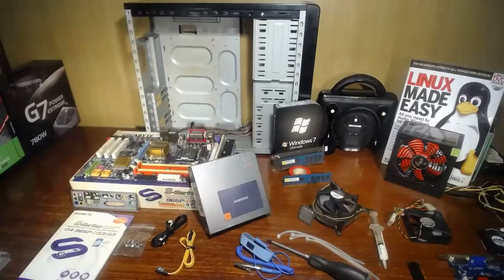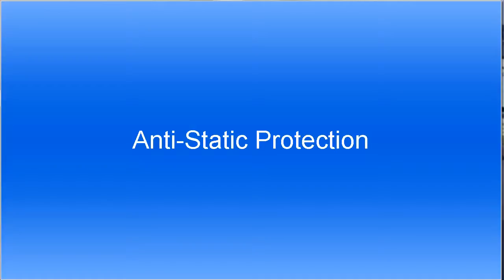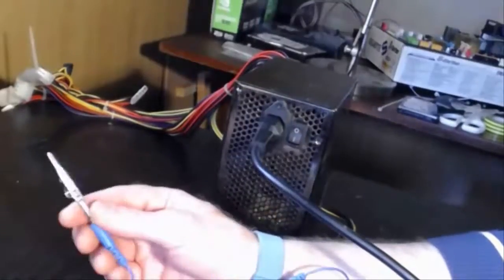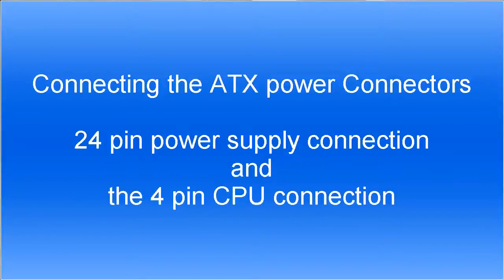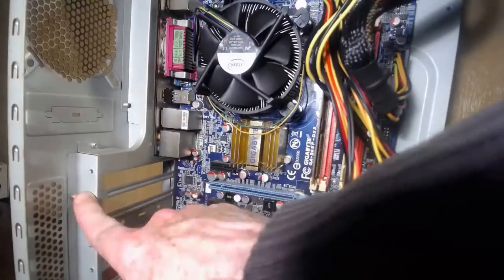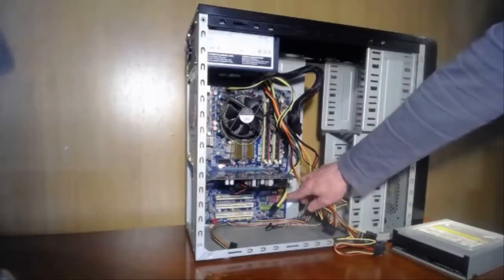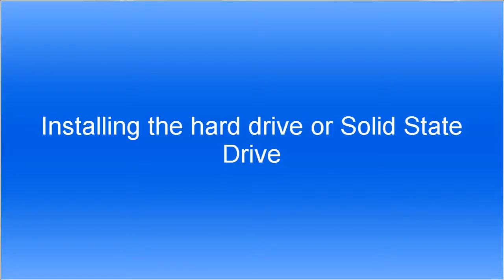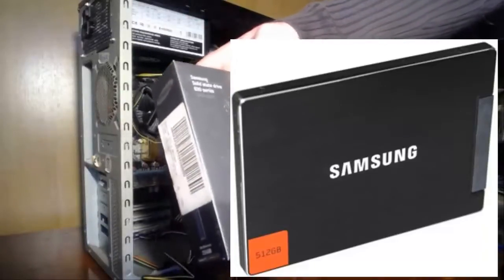Complete PC Build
How to build a computer
This build is your basic setup, but the same procedure is applied to high and low end builds and everything in between.

The Basic computer build, don't be fooled by the word basic, basic does not mean that it's a poor preforming computer, this build is for demonstration purposes only, to show you how easy it is to exactly build a computer regardless of the type of performance and speed you require for your needs.

So whether it's a high end computer for editing or business class system, family home entertainment system or want it for playing the latest games or maybe you just need a low end computer for basic computing, this video will show you how to build it.

Every step will be shown in detail. Installing the parts in the case connect the cables and screws basically building the computer you want, and all custom build computers are fully upgradable. That means you can upgrade the computer as it get older which will maintains it's speed and performance and keeps it up-to-date with changes in technology, so you can have the computer for as long as you need it, even a lifetime if you want.

You see it's the quality and performance of the part's that make all the difference to what type of computer you end up with,

so the planing of the build is a very important first step and this is where you find out exactly what parts are required to build a computer that will do exactly what you want it to do and you also find out what's the best possible build within whatever your budget is. If you need help with this planing stage then I would be more than happy to help you out.

So contact me here on computer help made easy or connect with me for a Free session on planning your computer build, where you can ask me anything about building, upgrading or repairing computers.

So let me show you how to build a computer

Parts required to build a computer are "system board"
which is the hub where everything is connected
which I'll be explaining a little later.
Random access memory, Ram for short
CPU or also called a processor and the CPU fan.

Now those first 3 part's must be compatible
with each other or your computer will not work,
every other part that go's into building a
computer are plug and play parts, which
means all you have to do is install them.
And these parts are:
power supply, hard drive, And an operating
system windows or a free OS like Ubuntu
installed with a flash drive or thumb drive.

DVD player and a Graphics card again these
two are optional these days

And last part required is the case, where all the
parts are install.

When building a computer you will also need
screw driver, screws, cables supplied with
system board, power supply screws,
risers for mounting the system board i will
explain all these parts and fixtures as we
go through the build.

Important point: make sure you install a
SSD in your build, the hard drive is the
biggest bottle neck in a computer because
it is the slowest component in a computer,
why install a SSD, because it's the fastest
type of drive that you can install in a computer
on average twice as fast as disk drives. Now
why is this important because that's where all
your software is installed including your
operating system, so the faster the hard drive
operates the quicker everything gets done
and that means a better computer experience
for you. And plus the fact that hard drives are
the most common area to fail in a computer.
And SSD are the most reliable of all drives,
so keep that in mind when planing a computer
build. A 120 GB SSD can be purchased for less
than $90

So First job when building a computer is test
the main components which are system board
Processor, ram, graphics card and power supply.